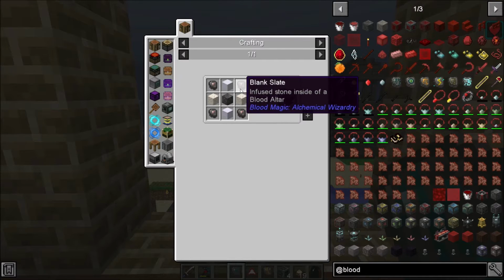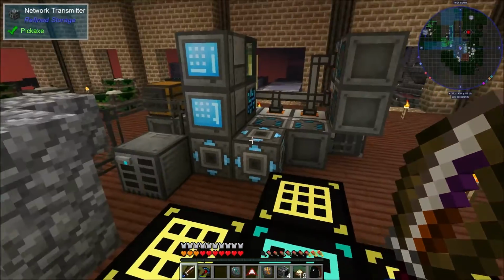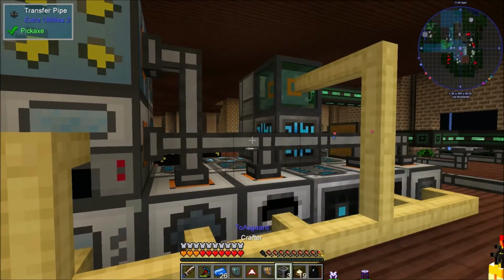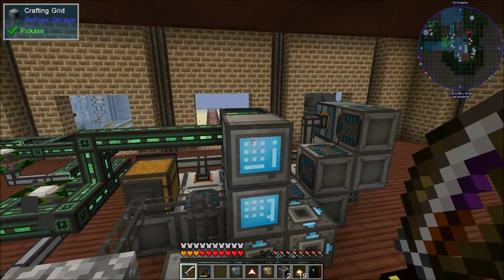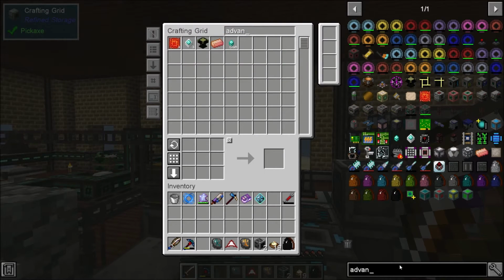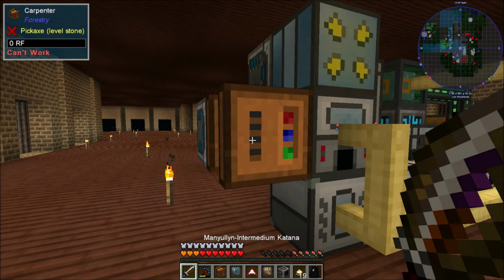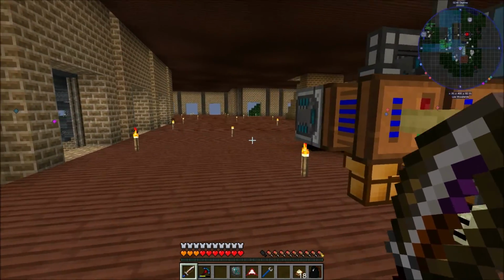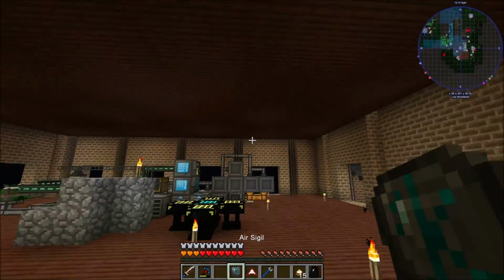More Key Automating and Carpenters!: DDSS Lp Ep #51 Minecraft 1.12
Today it's back to refined storage again as we continue key automation setups and finally get into carpenters for much easier crafting and automation!